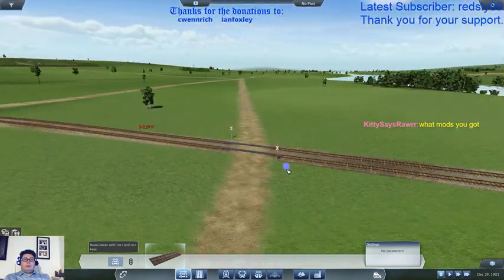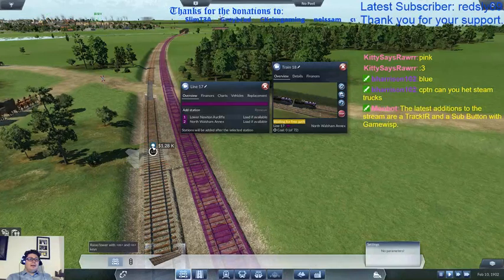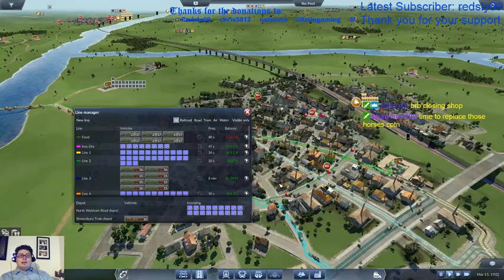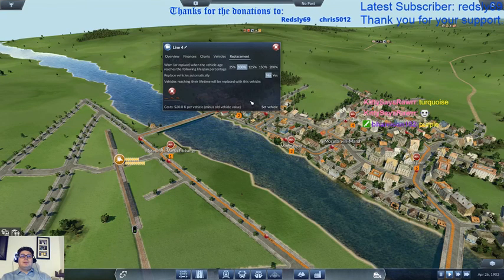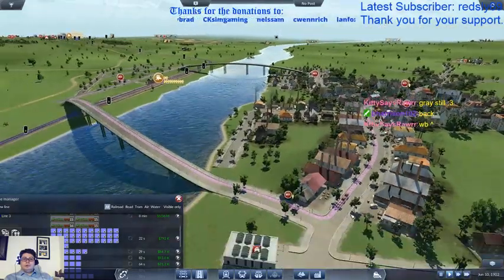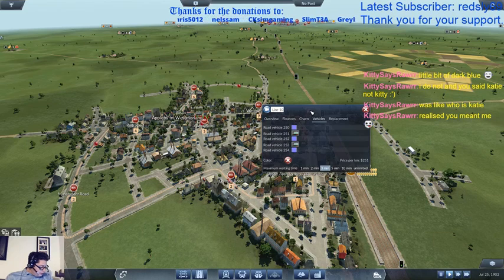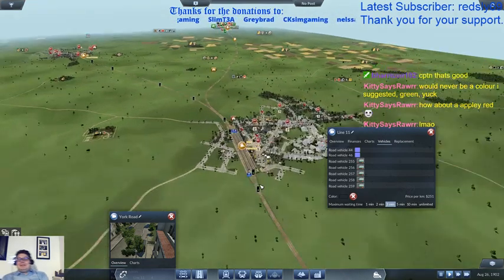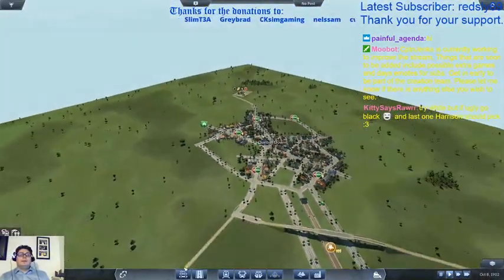2) The Motor Bus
We update the passenger road transportation, from horse and carts to motor buses fit for the new 20th century.